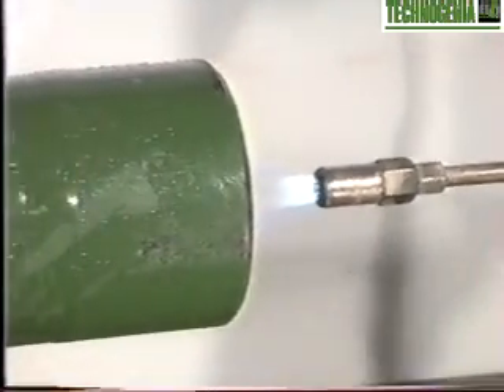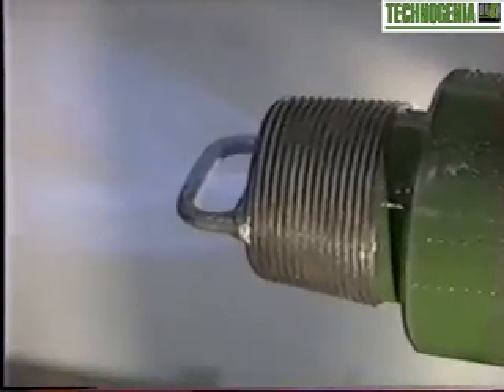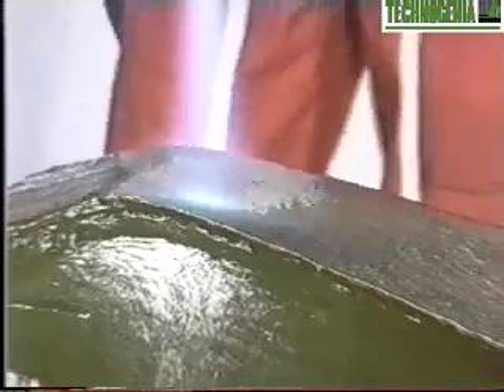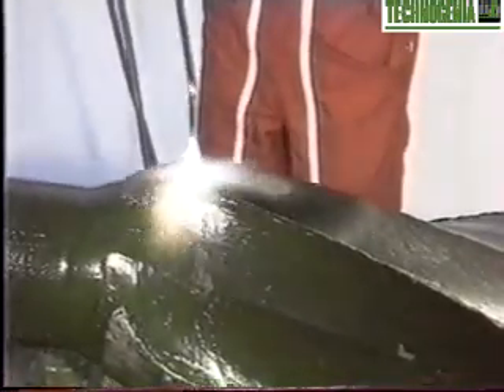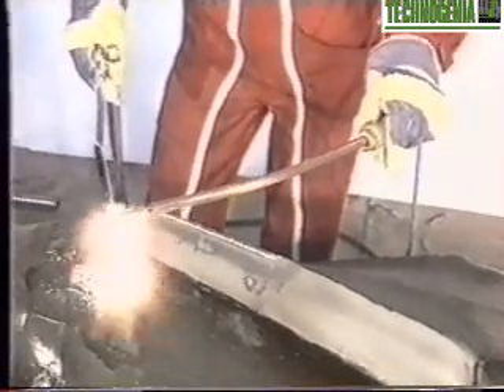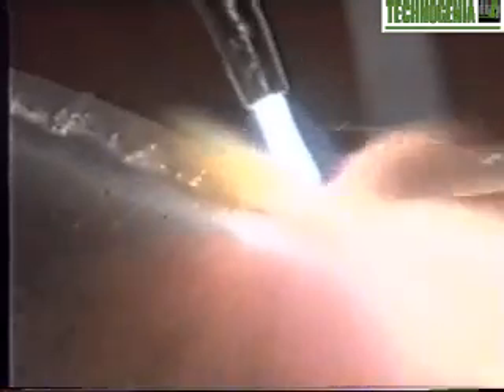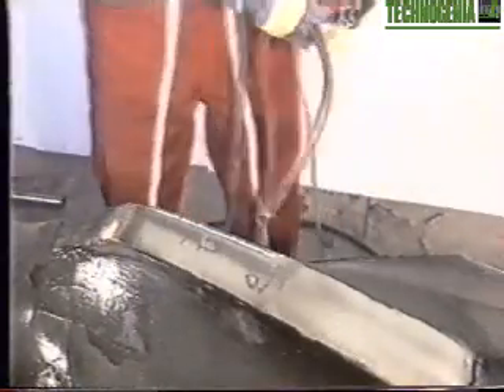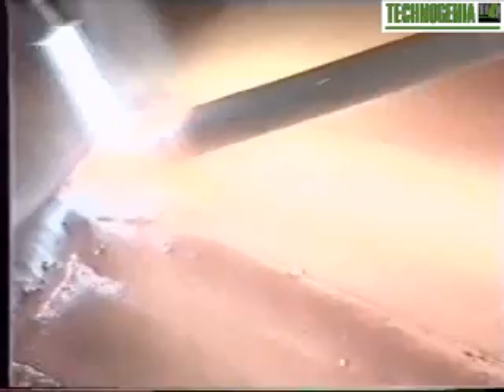Metal Yüzey Sertleştirme (Stabilizer Blades)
Metal parçalar üzerinde aşınma ve korozyon gibi yüzey bozulmalarının önüne geçebilmek ve parçaların uzun ömürlü olmalarını sağlayabilmek için Mates metal yüzey sertleştirme alanında hizmet vermektedir.